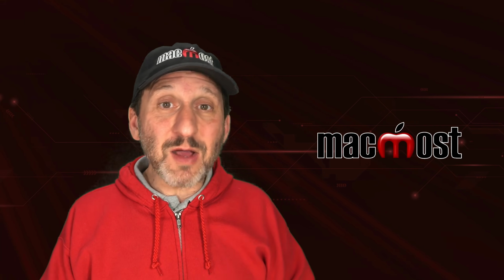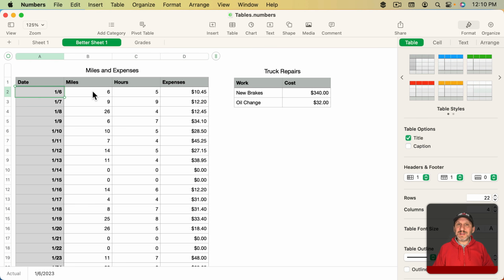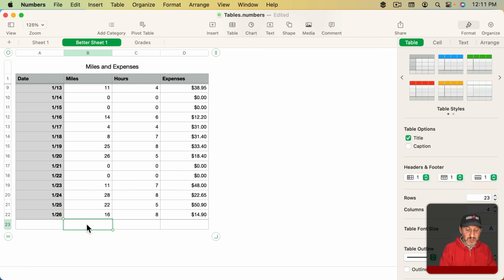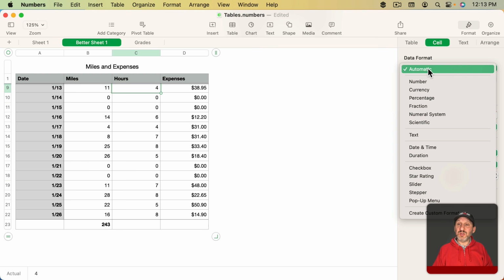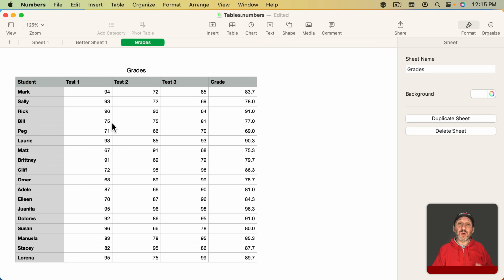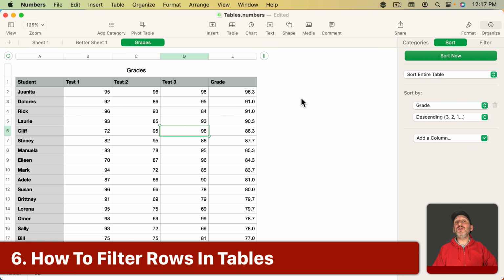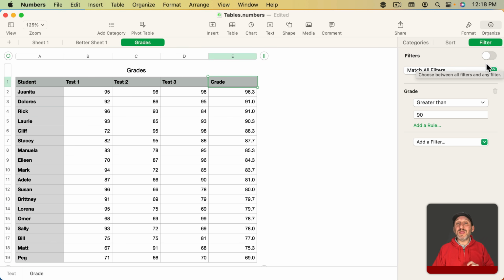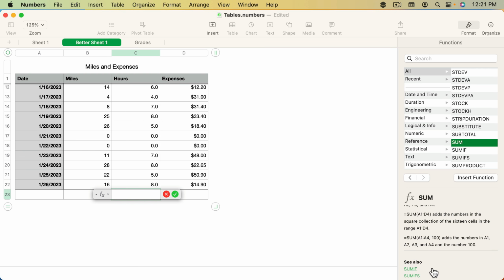The 7 Skills You Need To Learn To Master Numbers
In order to use Numbers to its fullest, first master these essential skills before worrying about functions.

00:00 Intro
00:34 1. The Importance of Tables
01:29 2. The Importance of Rows
02:11 3. The Importance of Headers and Footers
03:41 4. The Importance of Cell Formatting
05:16 5. How To Sort Tables
06:26 6. How To Filter Rows In Tables
07:23 7. Looking Up Functions